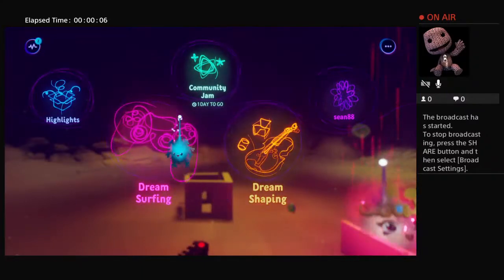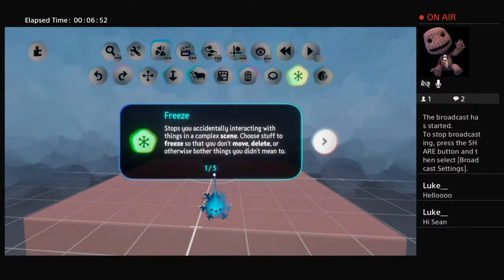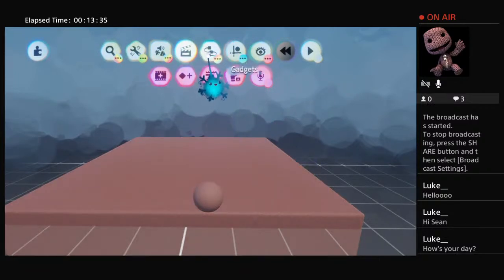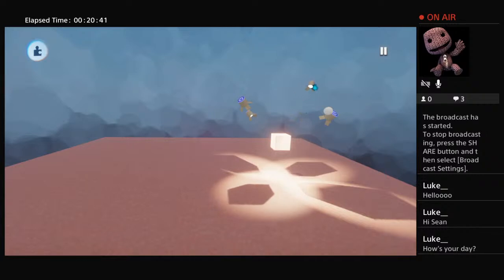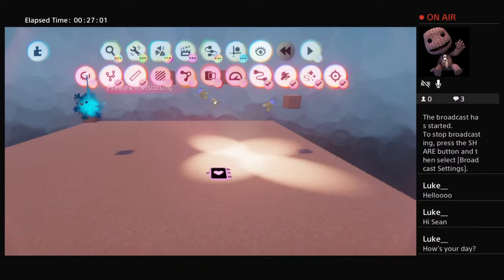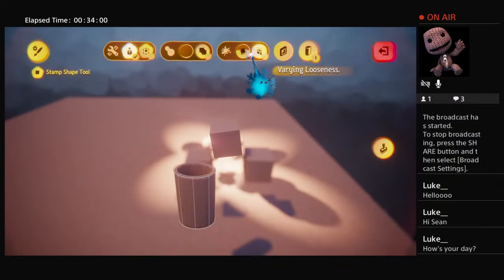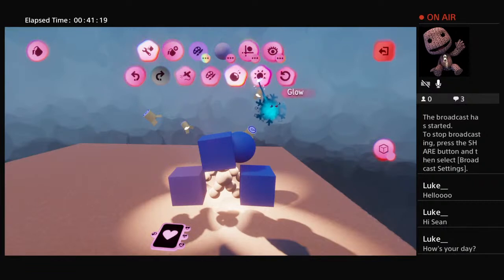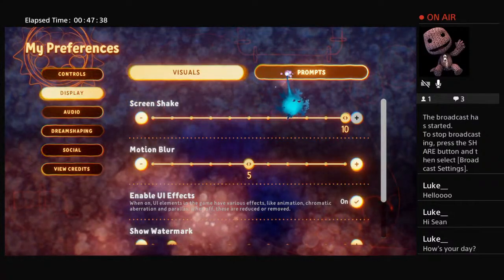Dreams Tutorial : Tools explained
A simple look at the very basics, how the editor works and how to get started.